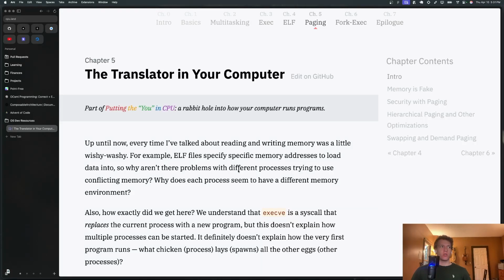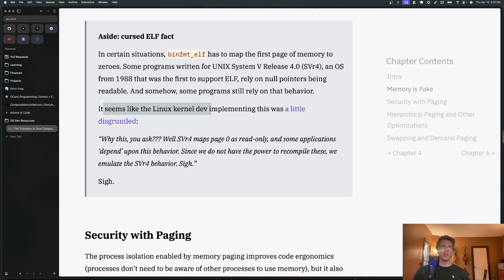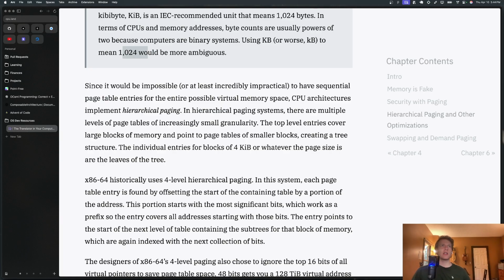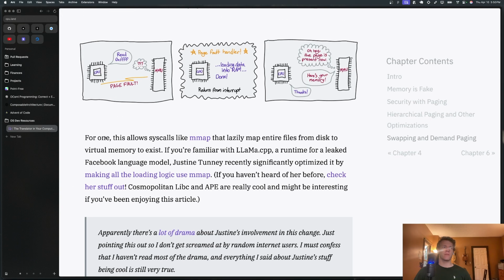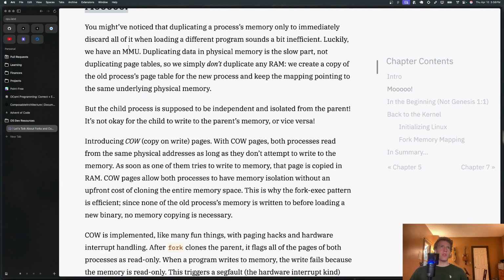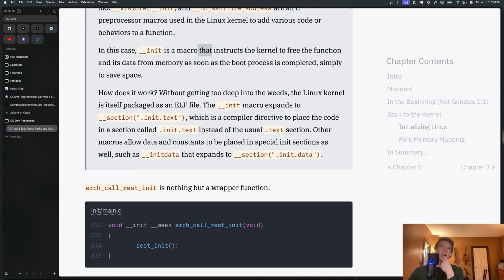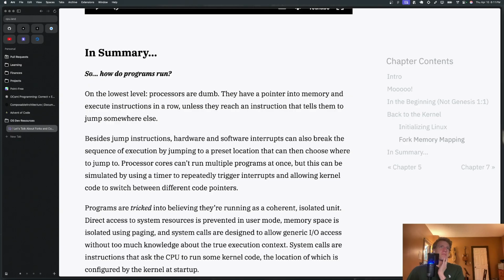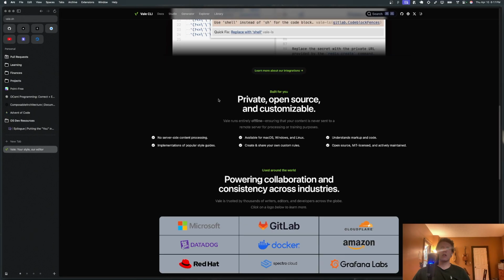Building an Operating System from Scratch - Day 4 (finished reading cpu article)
I decided to start building an operating system from scratch as a learning project; I have no idea how to even begin to go about doing that, but hopefully I'll learn a thing or two along the way.

Day 4:
Finished reading cpu.land, learned about paging, forks, and cows.

Have a correction, some advice, or just want to hang?